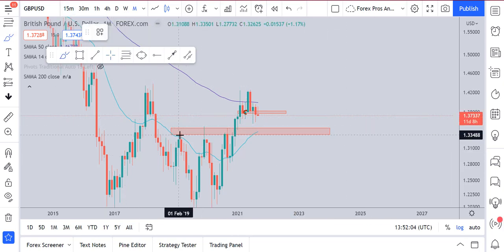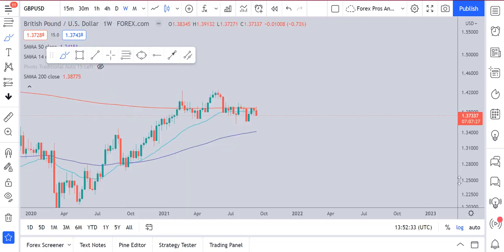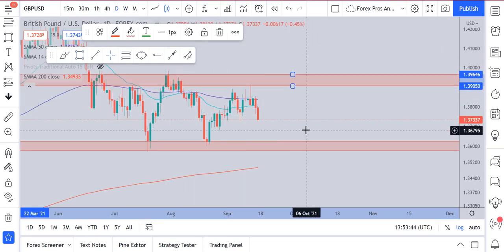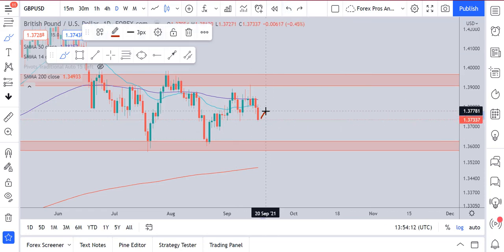GBP/USD Breakdown analysis